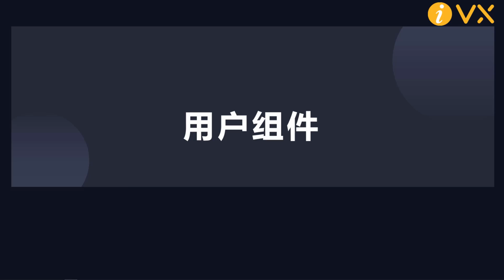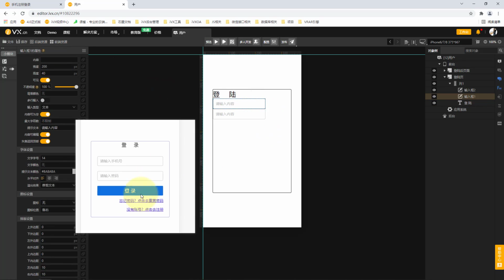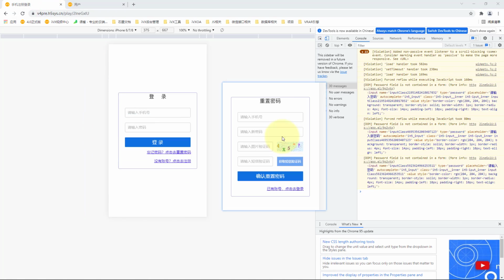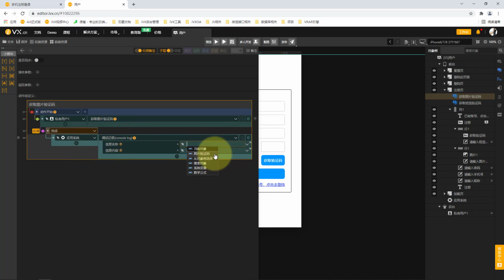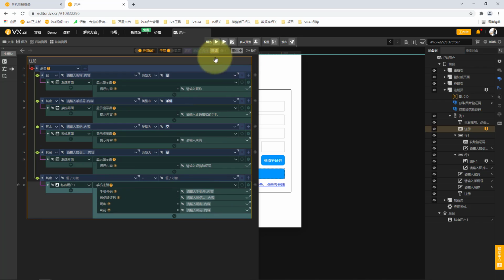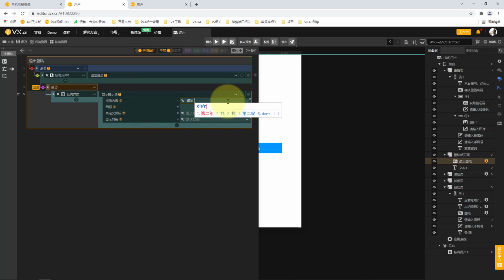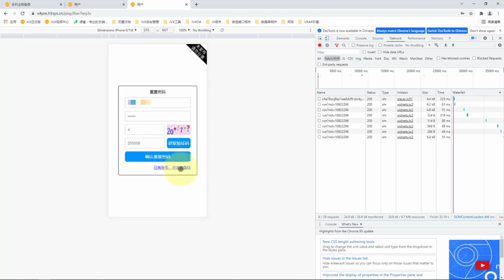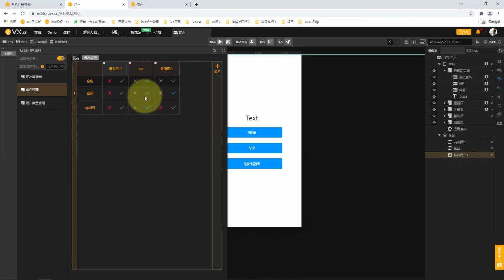26 500 User widget land register Reset (English Dubbed)